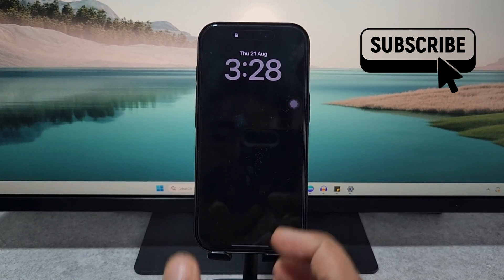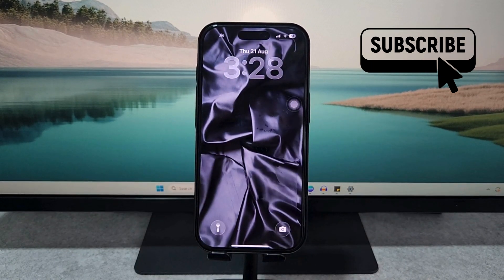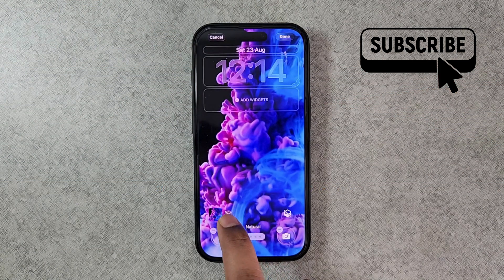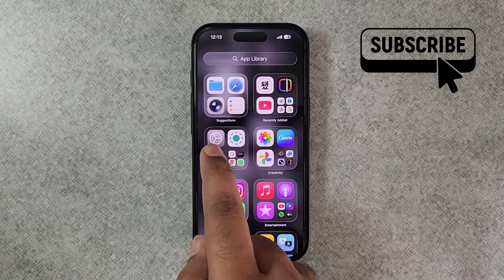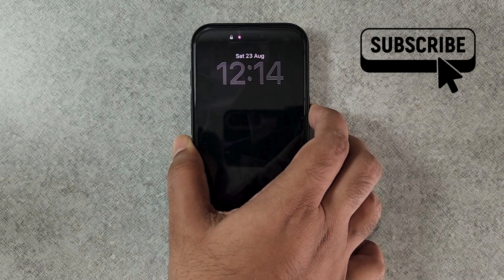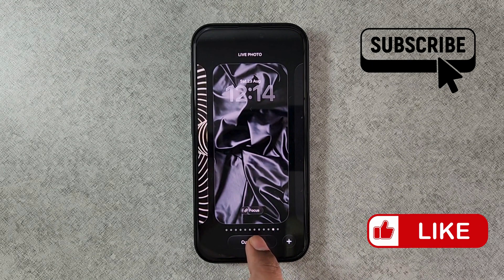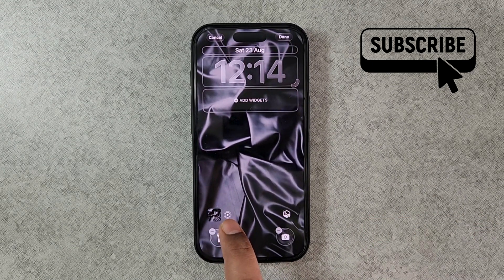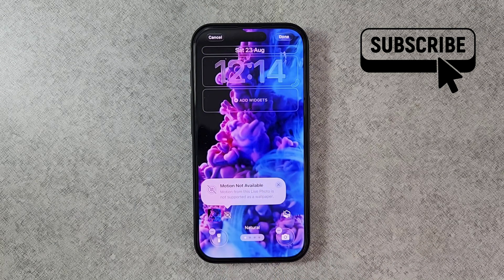[FIXED] Live Wallpaper Not Working on iPhone (iOS 26)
Having trouble getting live wallpaper to work on your iPhone or seeing the "Motion Not Available" error? Here's how to fix it.

Many users have reported that live wallpaper is not working on iPhone running iOS 18 or 26 and common issues include seeing messages like “motion from this live photo is not supported as a wallpaper” or “motion not available for live wallpaper.” If you’ve ever wondered why is my live wallpaper not working, this video will help.